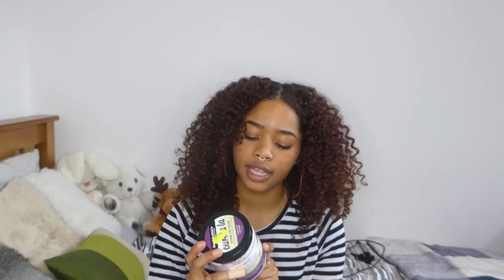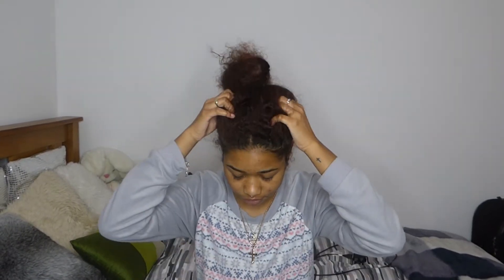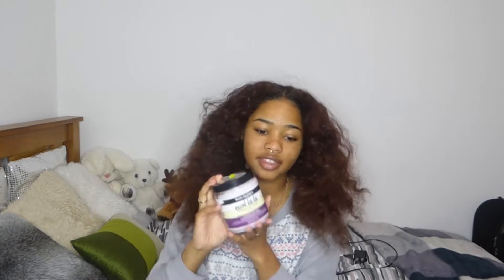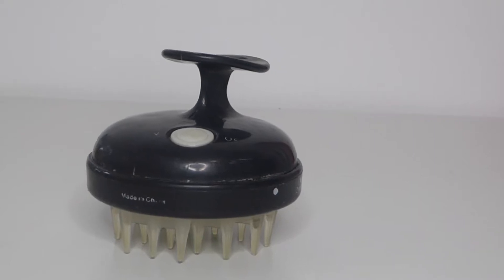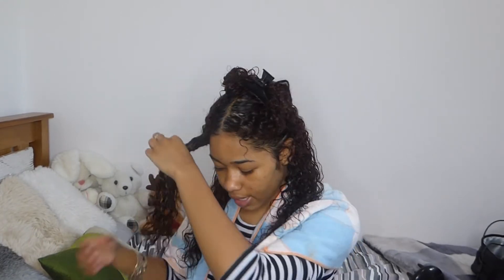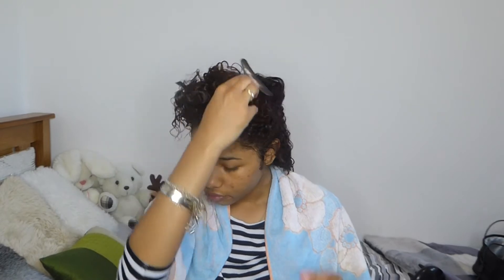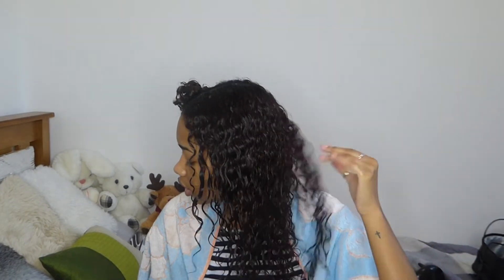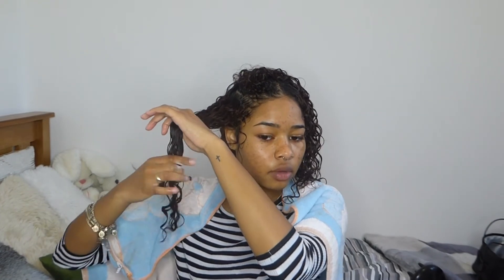Curly hair routine ft aunt Jackies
hi guys, hope you all are okay. this is a review/first impression on the aunt jackies curls and coils curling custard. if you have any curly hair suggestions leave them belowwww.